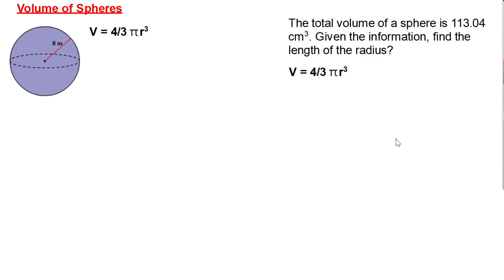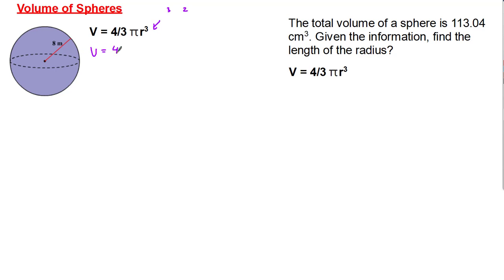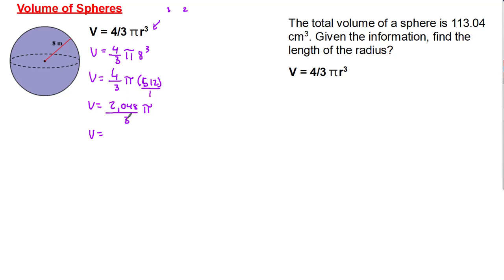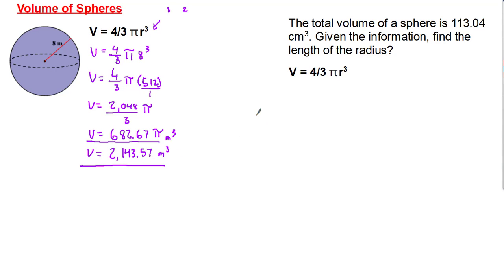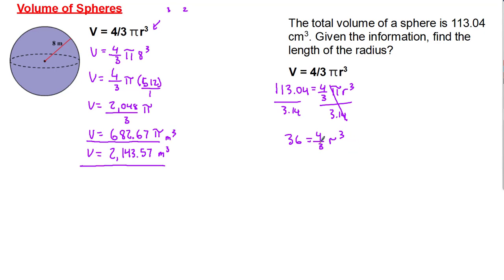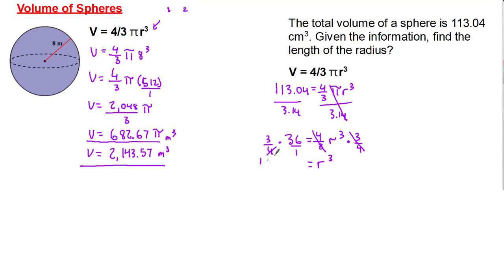Volume of Spheres